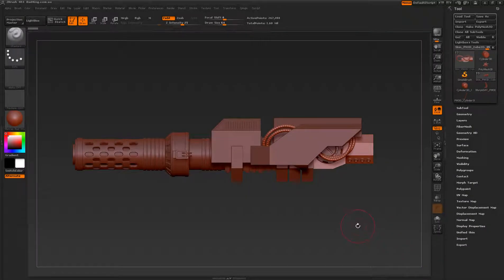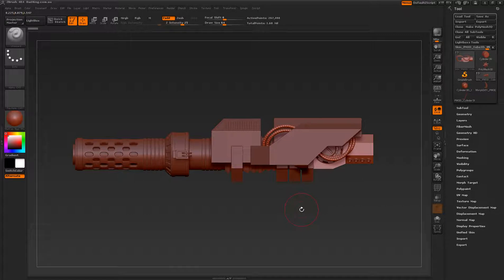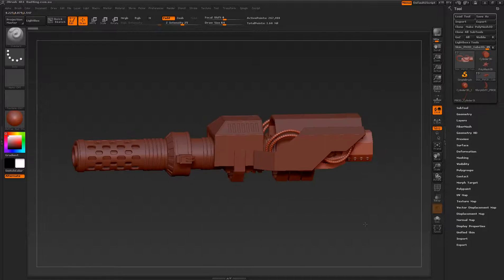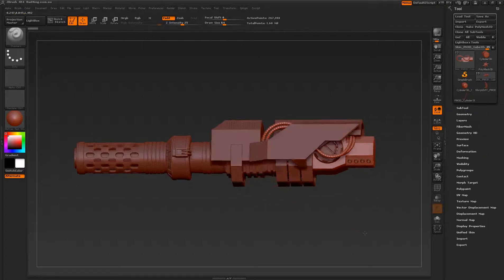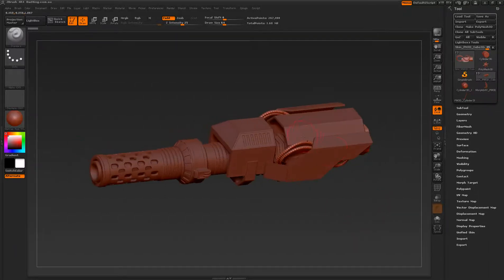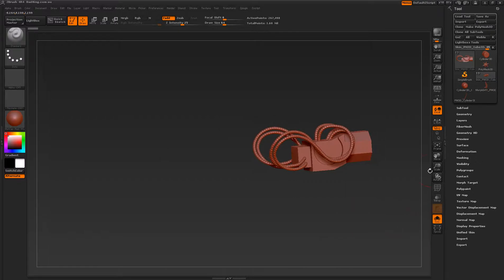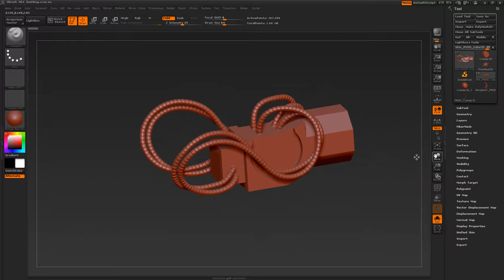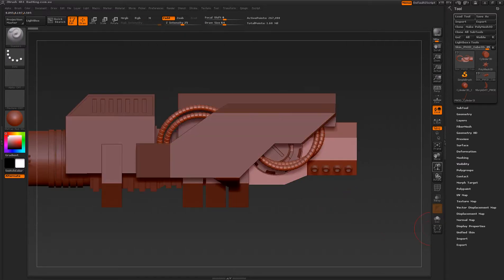SpiderBot - Building the Cannon in ZBrush Part 02 (Full Tutorial at BadKing.com.au)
In Part 2 of this 3 part series, we expand on the techniques we learned in Part 1. We continue to work within Zbrush 4R3 and take a brief look at one of the problems that you may encounter in if using Zbrush 4R4.

In this introduction,

We look at the overall scope of Part 2 of this series and briefly examine some of the topics that will be covered including Hard Surface techniques, maintaining a low poly count and highlighting the differences between R3 and R4.

In Chapter 1,

We create a butt stock that sits near the rear of the breech of our cannon. We utilise a standard Cube that we modify with ReMesh All in order to create a clean and symmetrical mesh. We use ClipCircleCenter together with BRadius and PolyGroup to create a circular indentation.

In Chapter 2,

We create a mechanical gear that sits on the butt stock. We use our Initialize dropdown to adjust the overall look of our gear before turning it into a PolyMesh 3D. We then create a large screw that acts as a centrepiece.

In Chapter 3,

We create a large cover plate mount that sits over the butt stock. We use a standard Cube that we modify with ReMesh All in order to create a clean and symmetrical mesh. We also discuss a unique problem that you may encounter.

In Chapter 4,

We create clamps to hold our cannon in place. To get started we utilise a duplicate of our large cover plate mount that we previously designed. We utilise the Mirror and Weld on the Z axis to give us the overall shape and then carefully position all the pieces.

In Chapter 5,

We create a several pop rivets for our butt stock. We use an Alpha to create our 3D model by using the Make 3D function inside the Alpha dropdown. We then make adjustments using a variety of options such as SliceCurve and Polish Crisp Edges.

In Chapter 6 (R3),

We use an old School method of applying tubing to our cannon. This was available in Zbrush 4R3 prior to the release of R4 which includes the new Curve and Multi Mesh inserts.

In Chapter 6 (R4),

We use the new method of applying tubing to our cannon. This is available in the new Zbrush 4R4 which includes the new Curve and Multi Mesh inserts and is a different technique to the one used in 4R3.

In Chapter 7,

We create the side armor plating. We use a cylinder, reduce the side count to achieve a basic shape, Morph Target for thickness, Ctrl + Shift for a low res shape and Move Brush together with the ReplayLast shortcut for our desired results.